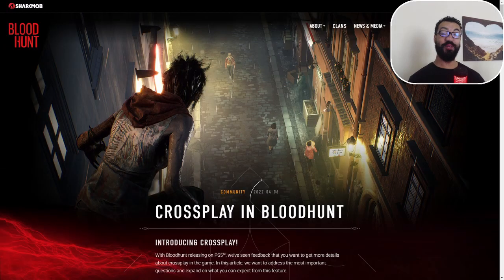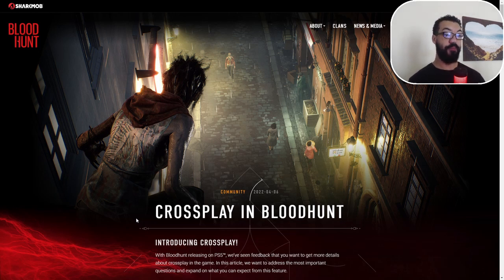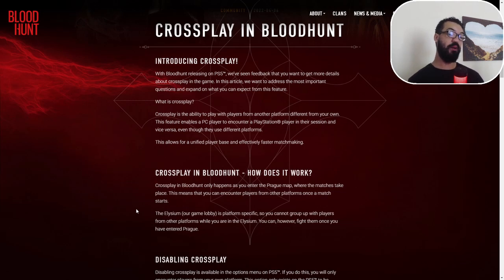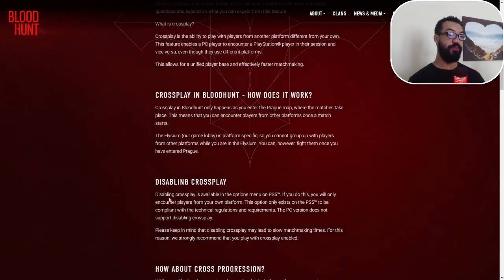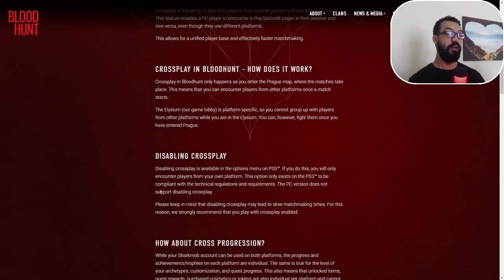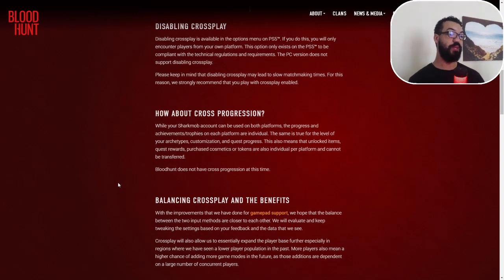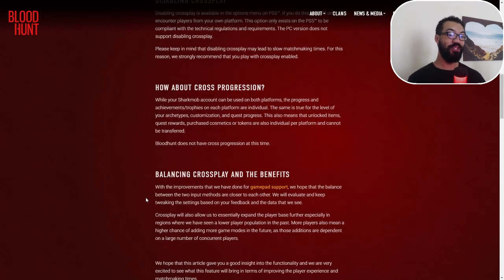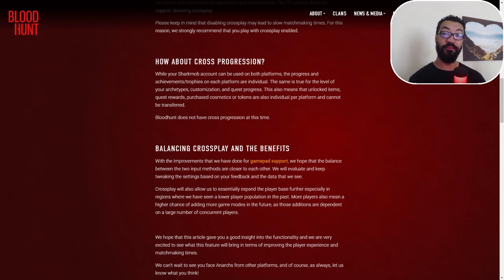Bloodhunt Cross-Play & Cross Progression Information ( PC & PS5 )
Sharkmob has now officially given us details about Bloodhunt's cross play & cross progression.